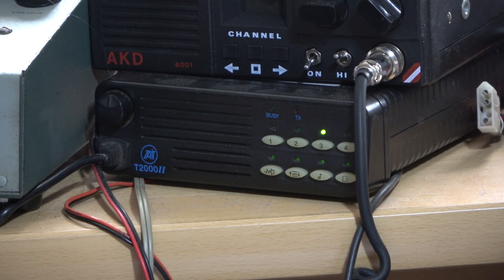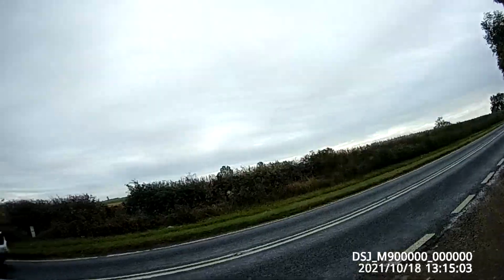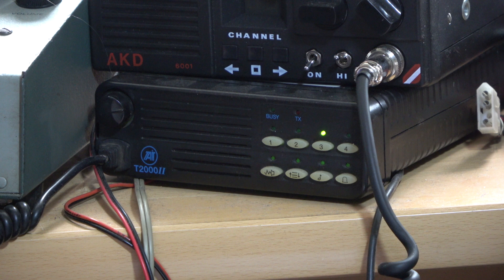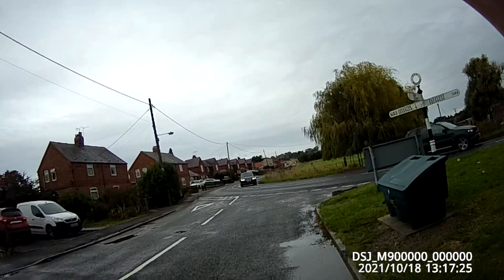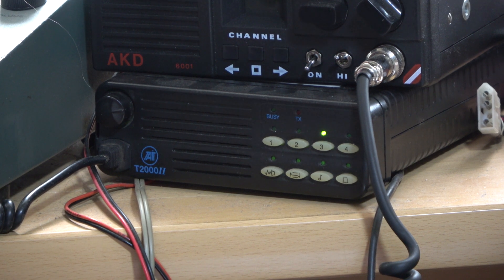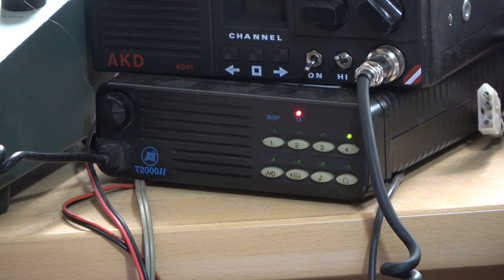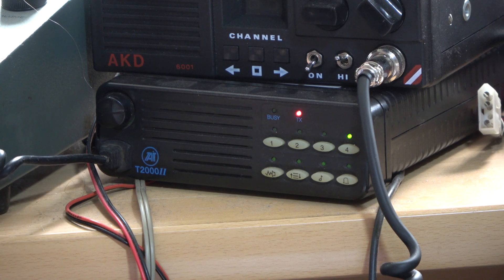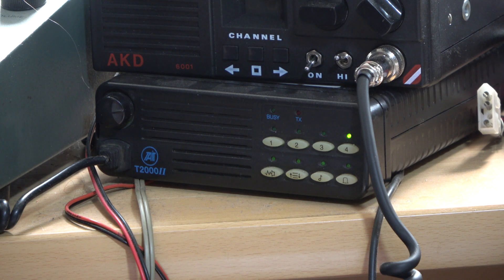Baofeng 888S 1.5W UHF 70cms amateur radio - field test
After bench testing this a couple of weeks ago, today we had time to do the field test on the radio. Mr Chippie stopped at the usual test points over our 'difficult terrain for radio' 6-mile test route to see how the £15 radios cope. I decided we'd test it simplex as you'd expect, but also into our repeater GB3GR. In fact we managed 2 miles to scratchy corner simplex & were able to communicate through the repeater (which is at the nearest point 5.5 miles away from Mr C & 7 miles from my QTH) over the entire route.

Recorded 17th October 2021

Lincolnshire, UK